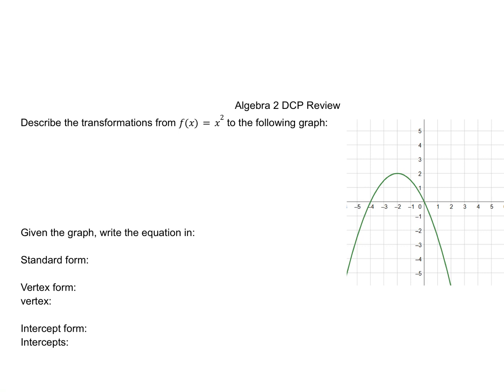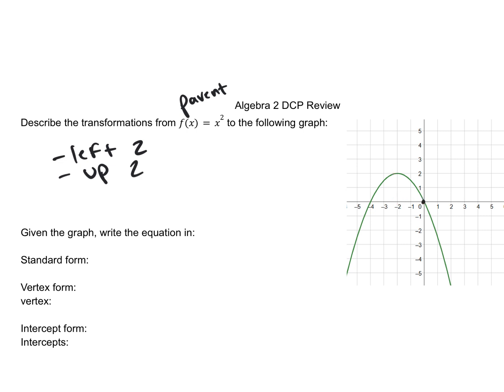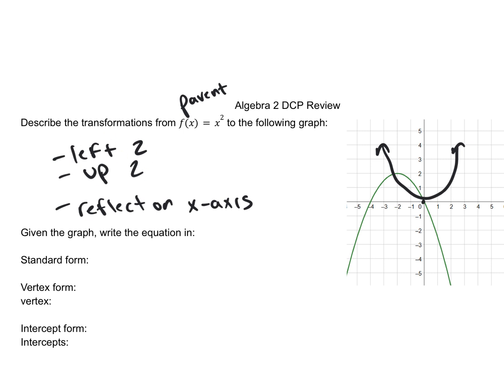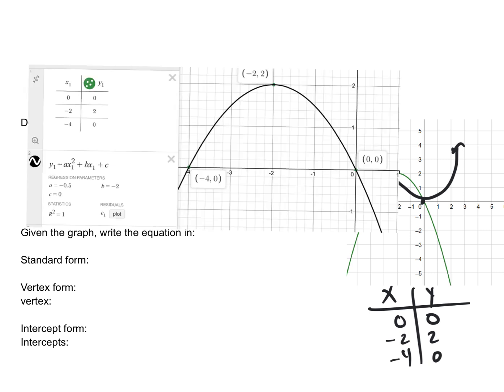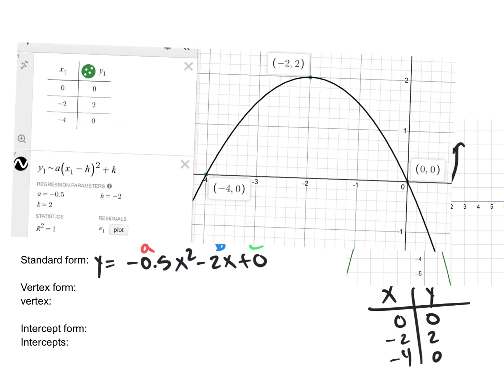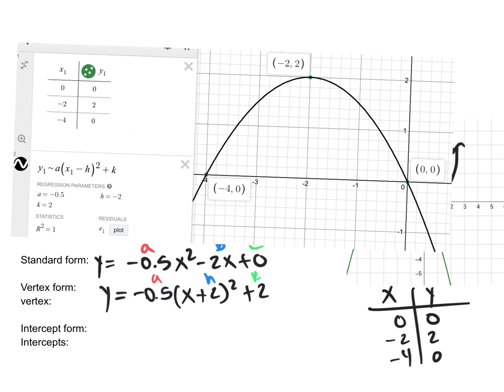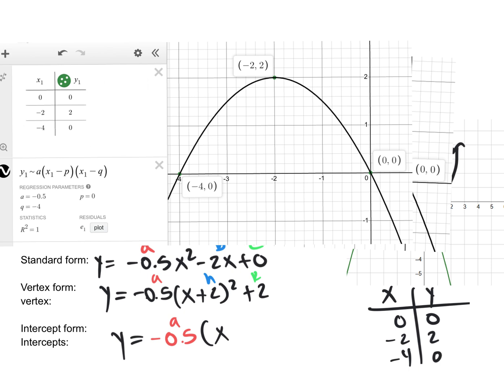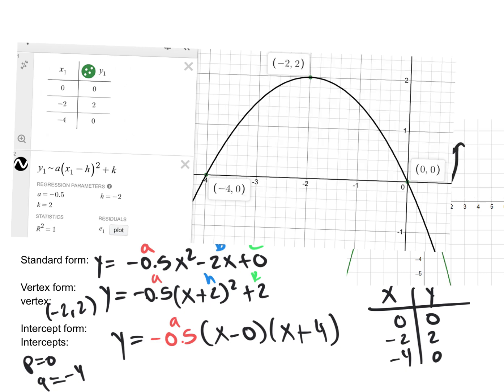DCP #2 Review p1